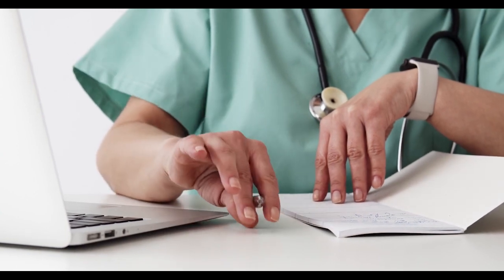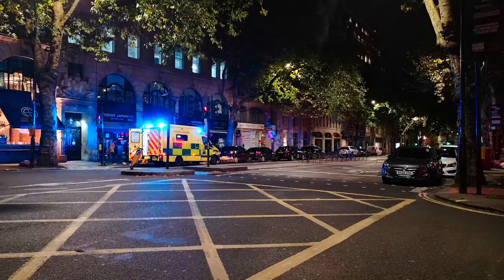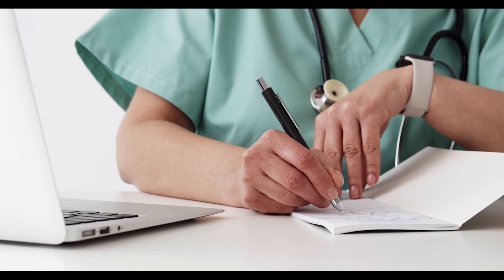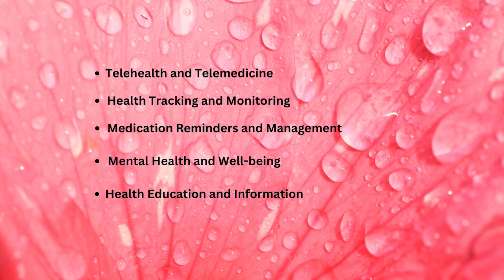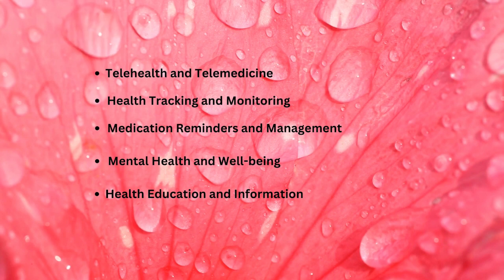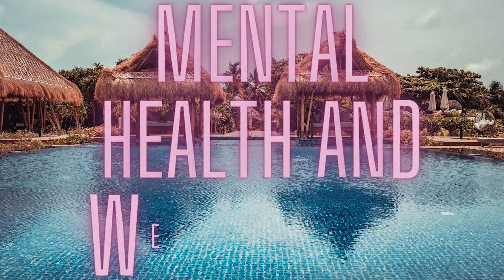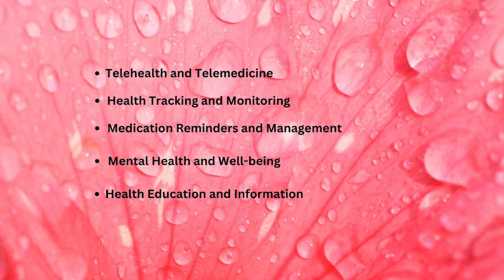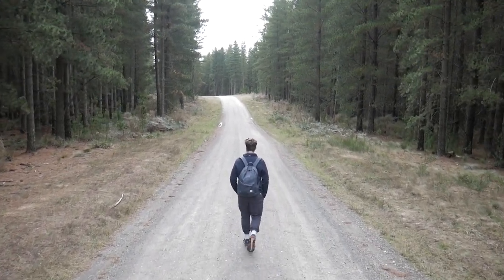Revolutionizing | Patient Care | Smartphone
With the advent of mobile technology and healthcare apps, smartphones are transforming the way patients receive care. This revolution in patient care is improving access, enhancing engagement, and ultimately leading to better health outcomes.

    Mobile patient care
    Smartphone health applications
    mHealth technology
    Telemedicine and smartphones
    Remote patient monitoring via smartphones
    Mobile health monitoring
    Health apps for smartphones
    Smartphone-based patient care
    Virtual visits via smartphones
    Patient engagement via smartphones
    Mobile health interventions
    Mobile health for chronic conditions
    Smartphone-based chronic disease management
    Remote care for seniors via smartphones
    Wearables and smartphones in patient care
    Mobile technology for care coordination
    Health coaching via smartphones
    Mobile patient education
    Remote patient follow-up via smartphones
    Patient empowerment through smartphones.
Thanks to Chat-GPT- AI and Pexels for clips and artists - George Morina, Karolina Grabowska, Anna Tarazevich, Tima MiroShnichenko and Pat Whelen.